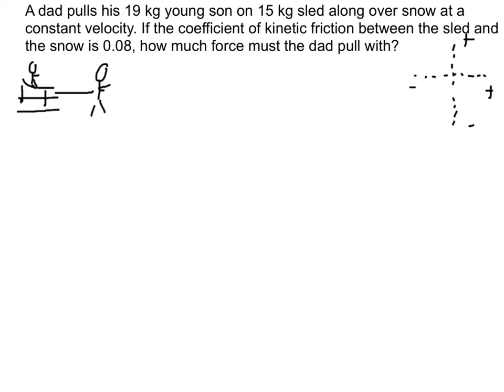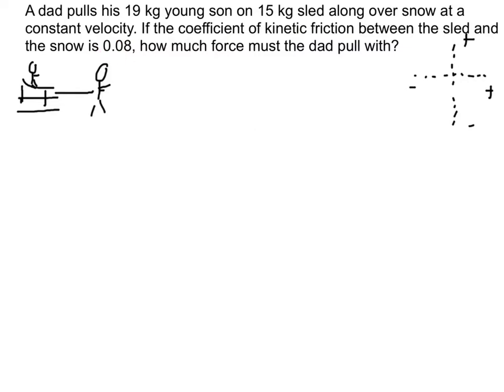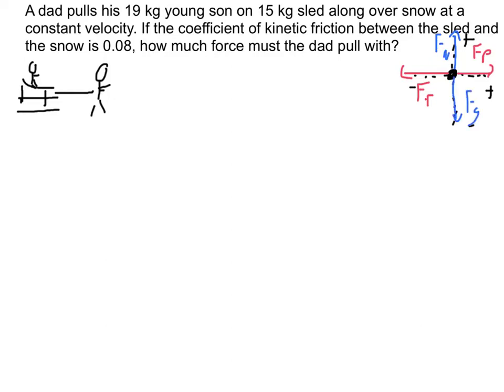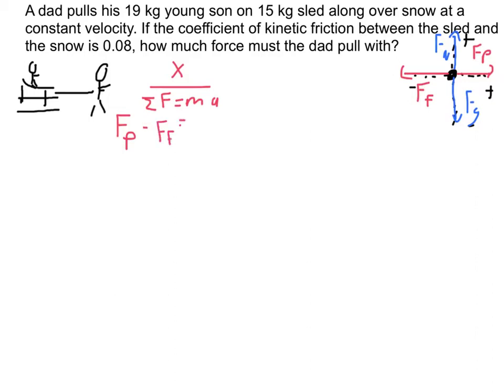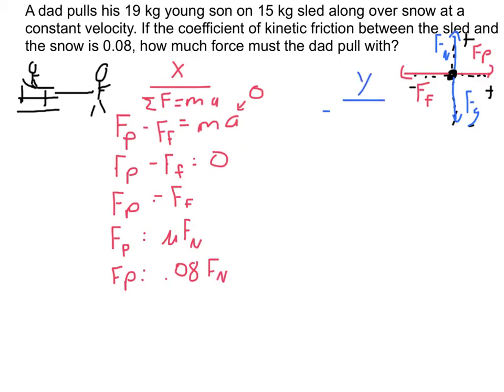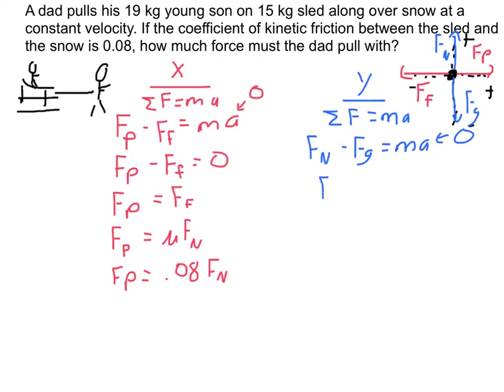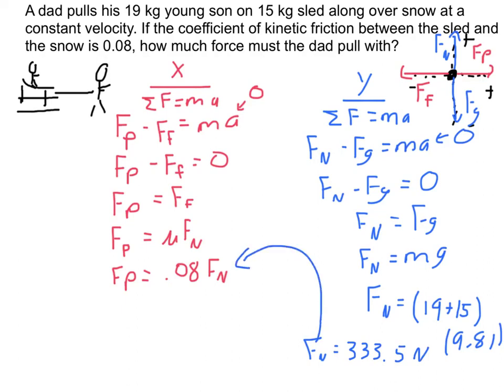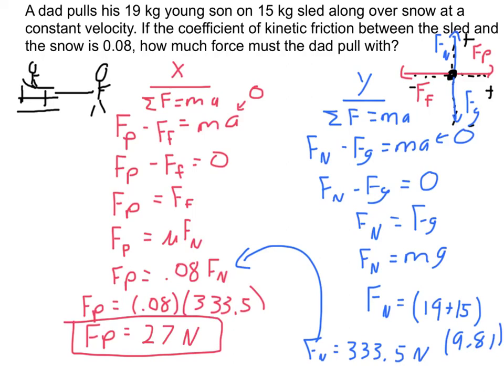Friction problem (Lesson 5 Newtons Laws)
friction problem